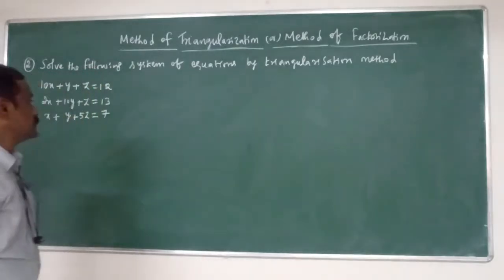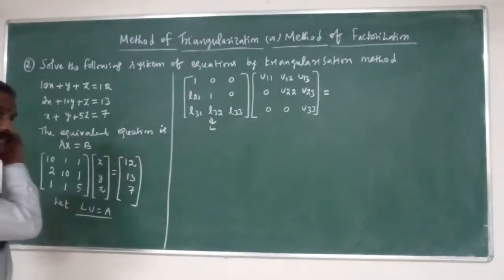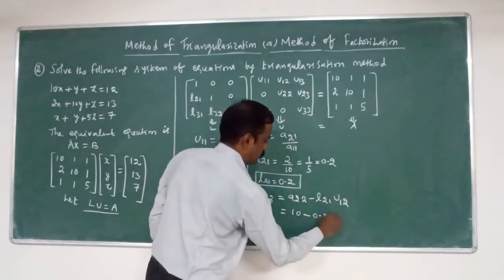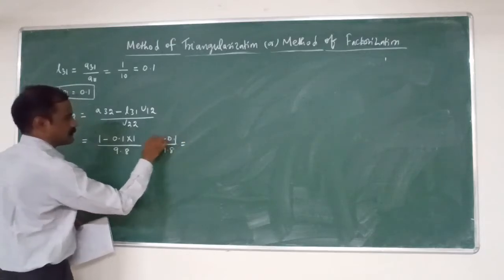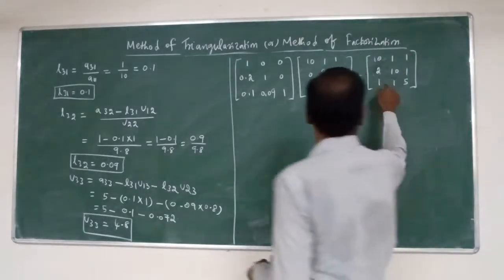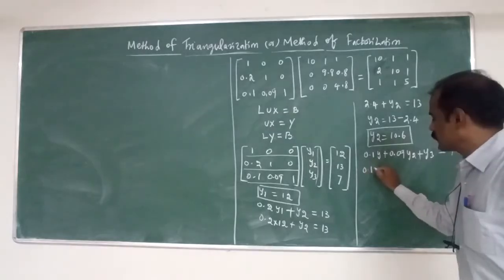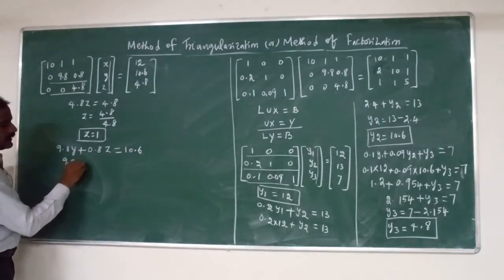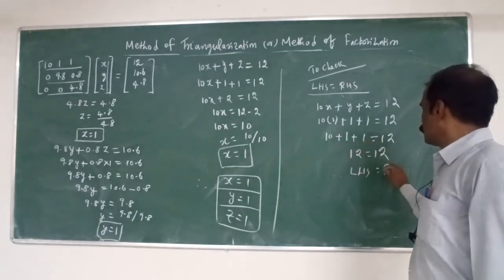Method of Triangularisation-Sum-2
Method of Triangularisation-Sum-2-Simultaneous Linear Algebraic Equations